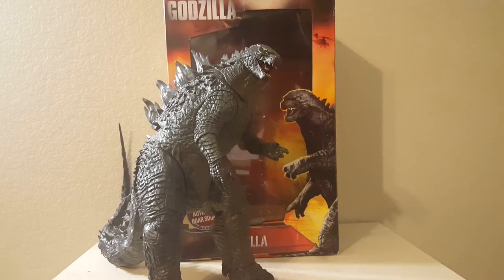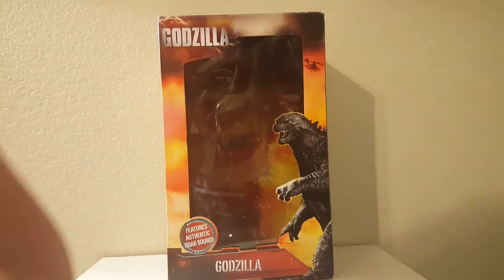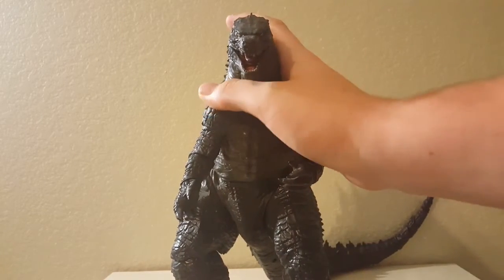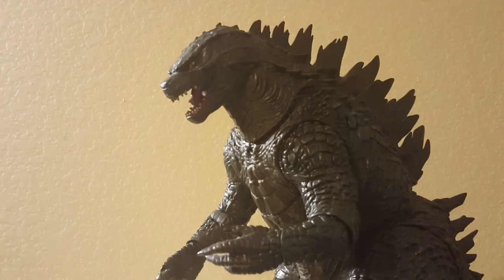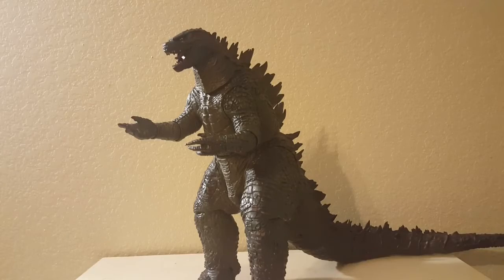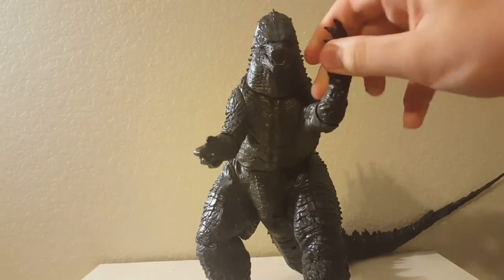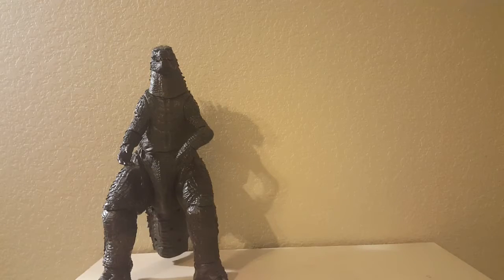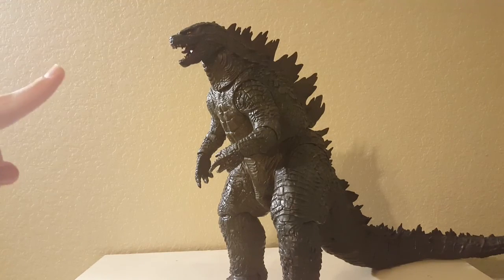Review Of NECA 24' Godzilla 2014!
What's up Godzilla fans, Gojira5400 here and today's video is on my review of NECA's 24' inch Godzilla 2014!

You guys can also follow me and stay updated by following me on Facebook and Google +